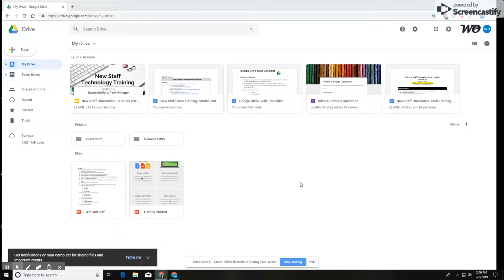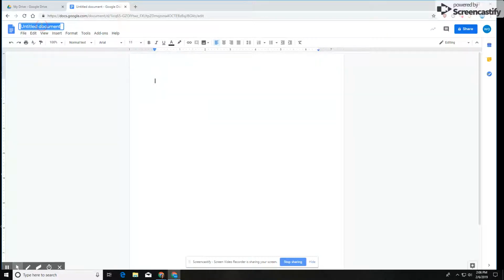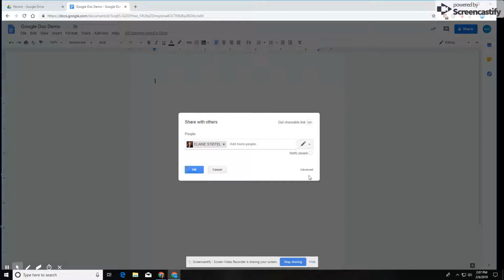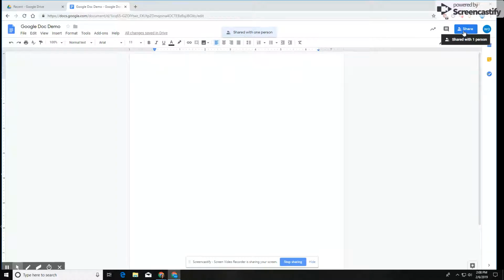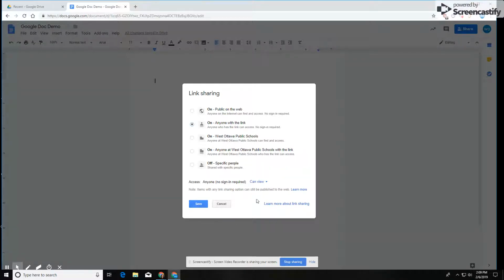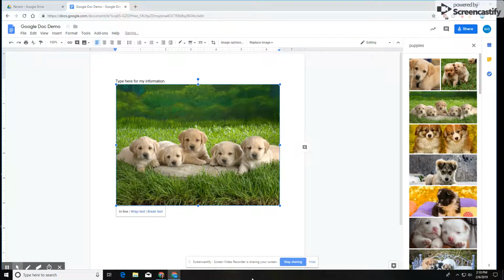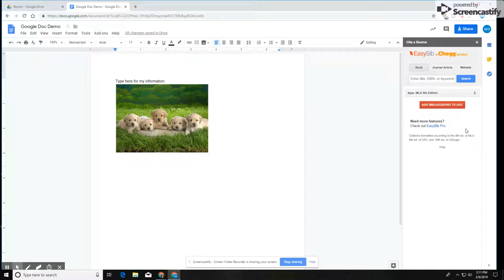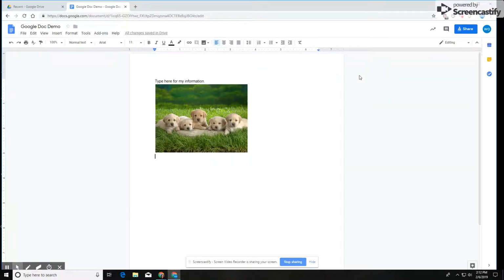Google Docs Tutorial